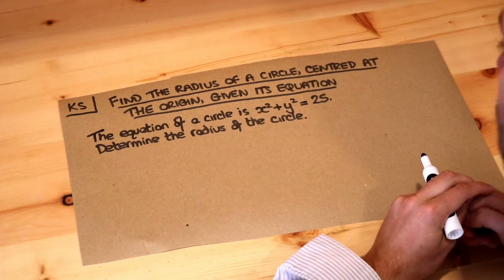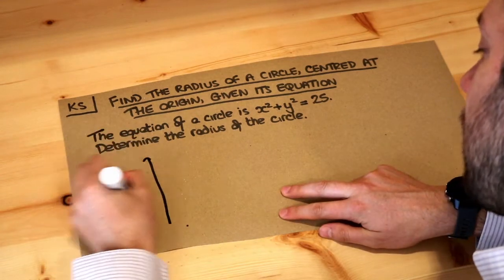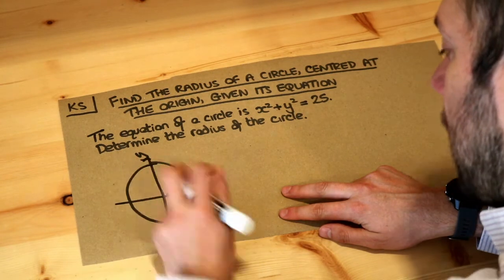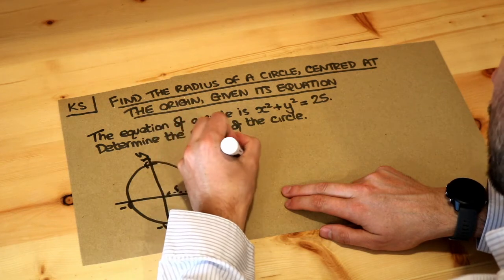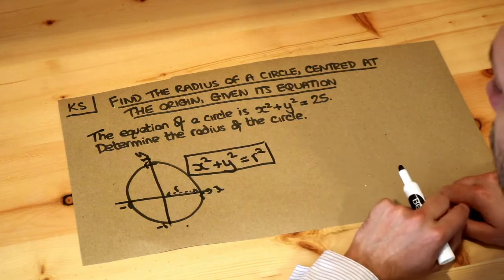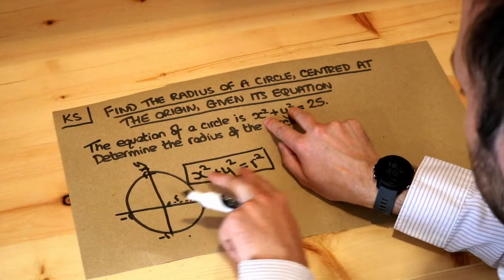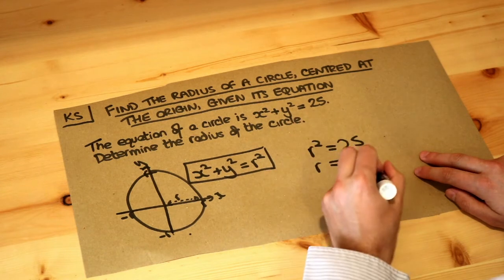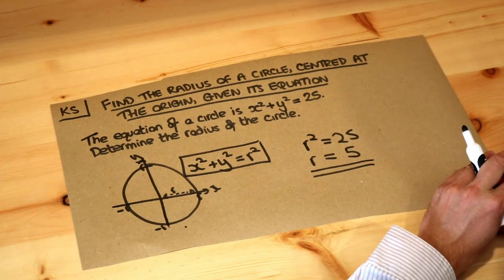Key Skill - Find the radius of a circle given its equation.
"Find the radius of a circle given its equation."